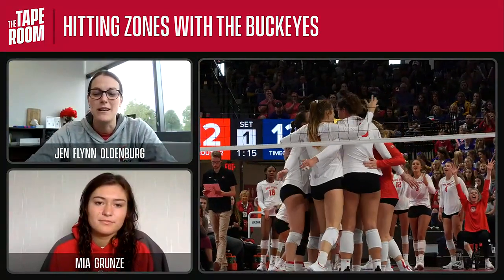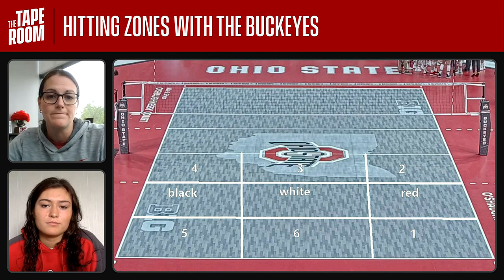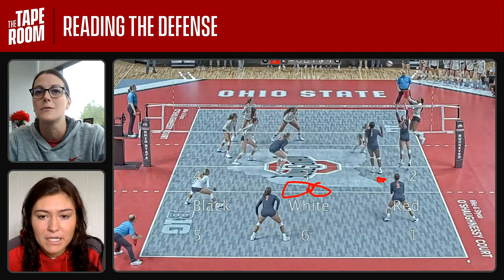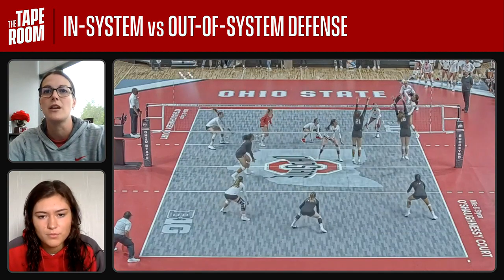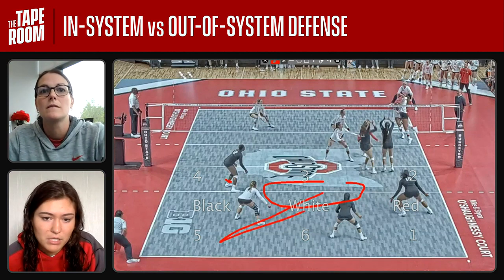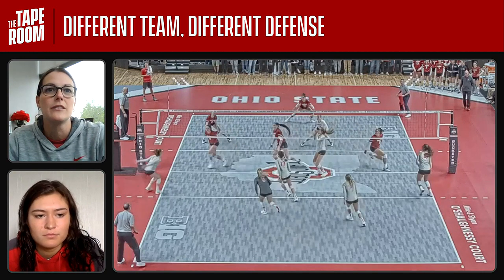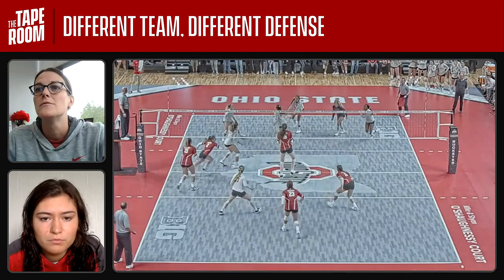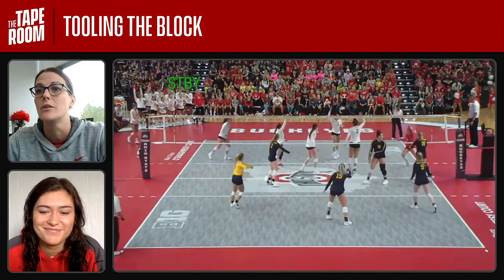The Buckeyes Show You How to Attack Hitting Zones | Big Ten Volleyball | The Tape Room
Ohio State volleyball coach Jen Flynn Oldenburg and Mia Grunze share their expertise on hitting zones.

00:00 - Introduction
01:49 - Reading the Defense
03:45 - In-System vs. Out-Of-System Defense
07:13 - Wisconsin Defense
09:28 - Michigan Defense